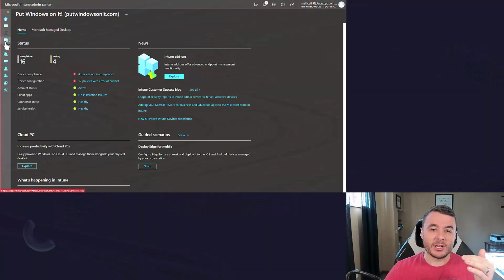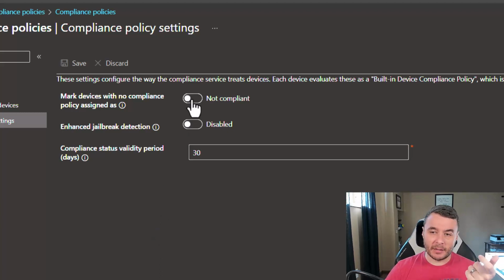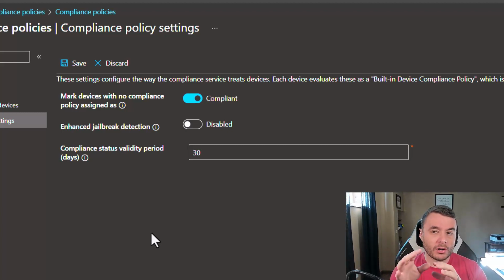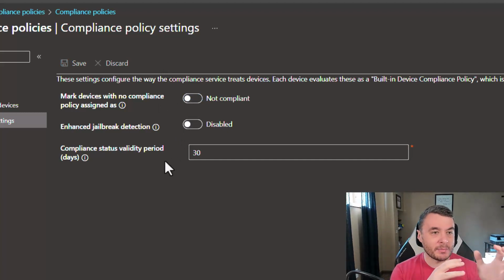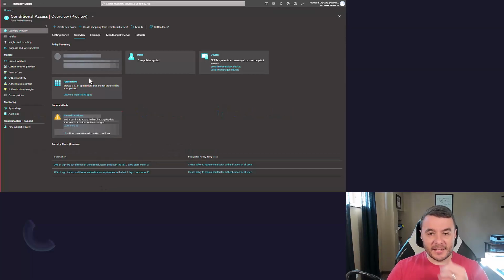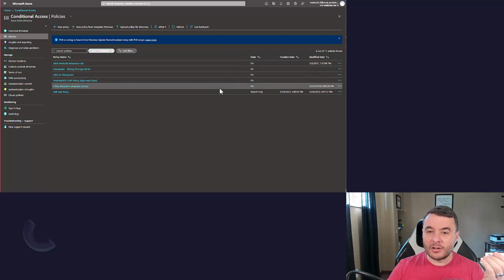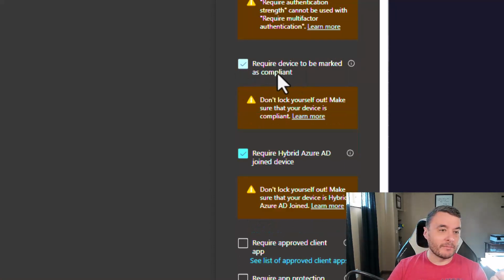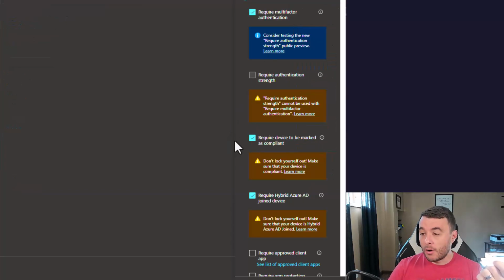Episode 6 - Compliance Getting Started